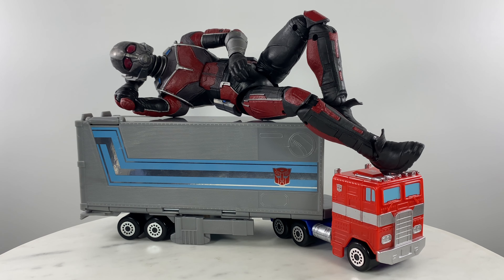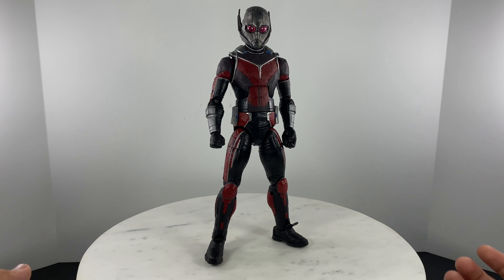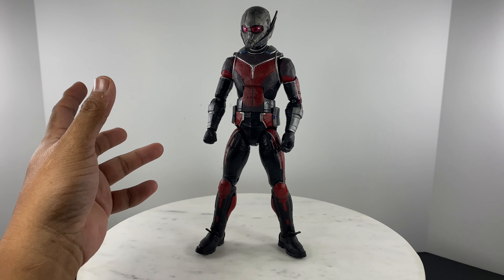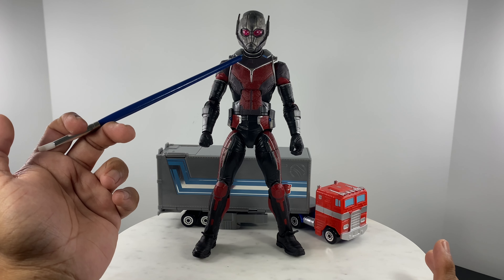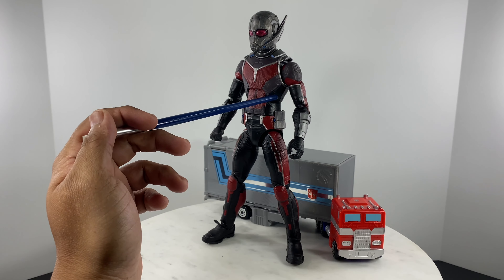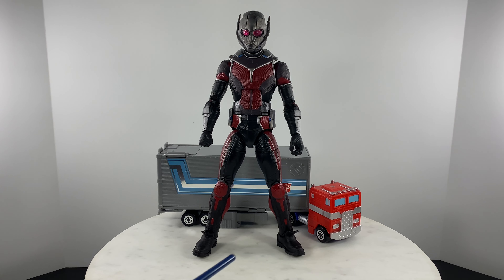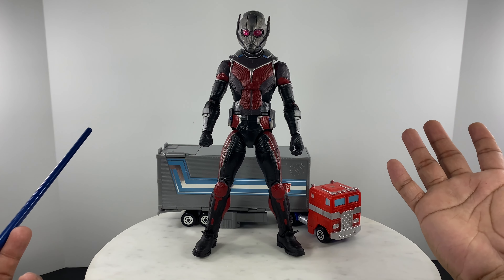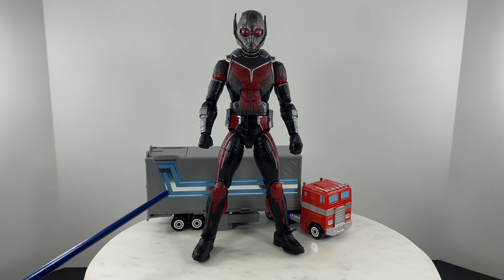Marvel Legends Ant-Man/ Giant-Man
Video meant for the adult action figure collector.  Video not meant for kids.  Action figure review.